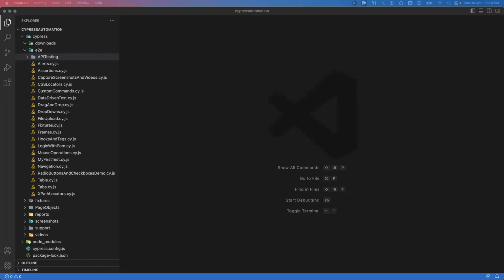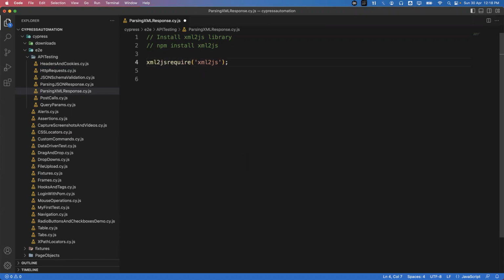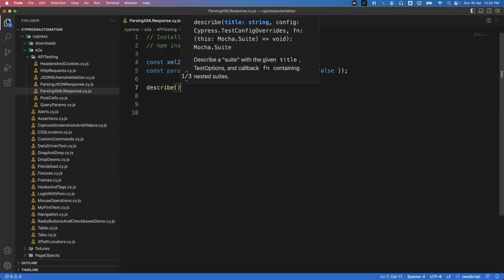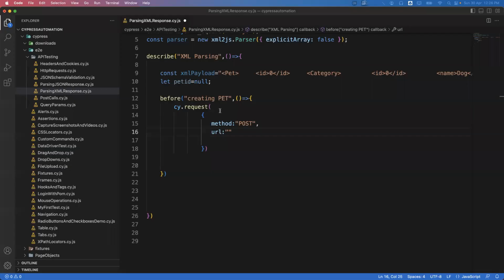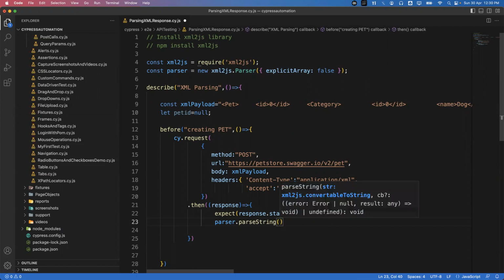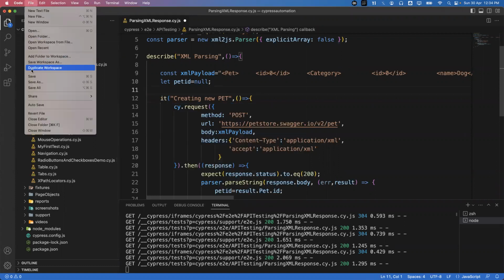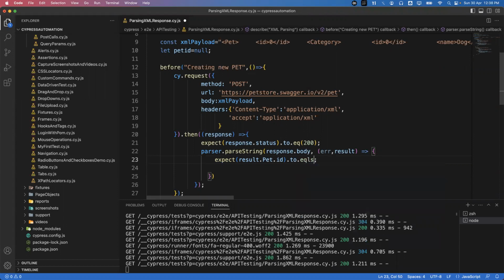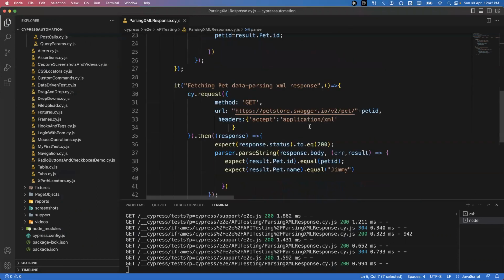API Testing using Cypress | How To Handle XML Payload & Parsing XML Response | Part 6